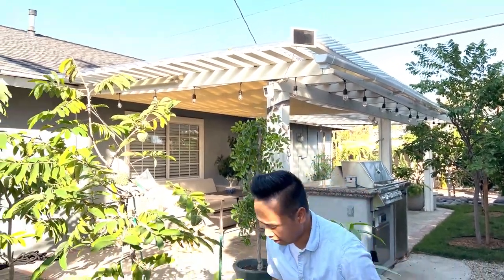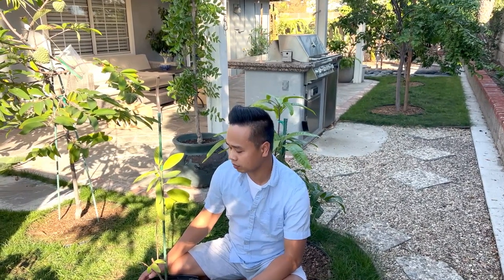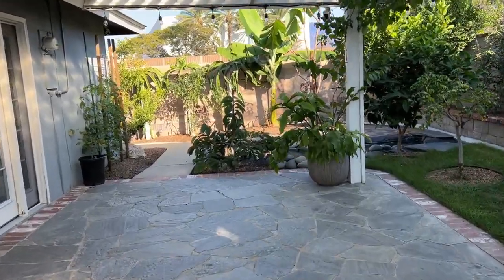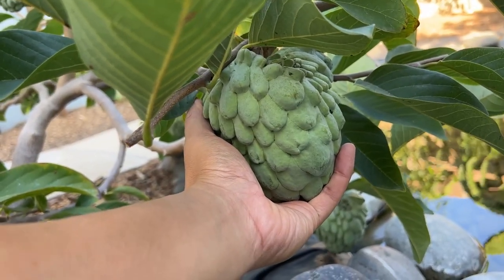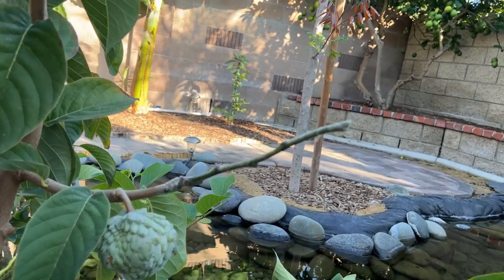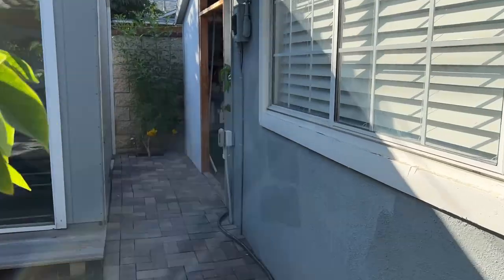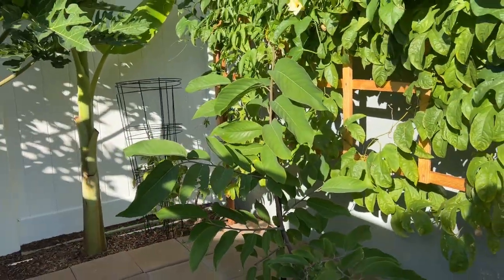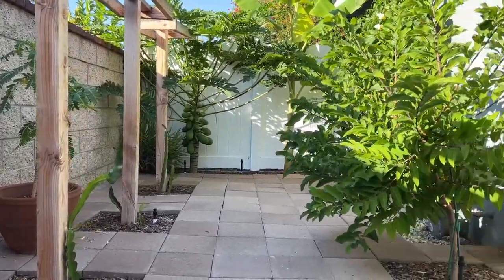Atemoya and Sugar Apple Scions for grafting by The Noob Gardener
Hi and Welcome to The Noob Gardener.

In this video I will showcase my atemoya and sugar apple varieties that I have growing in my garden. I will touch base a little bit on grafting and have scions for sale on eBay comes spring. I'll will update the eBay links when available.

Atemoya (African Pride) "Link to be updated here"

Atemoya (Geffner) "Link to be updated here"

Atemoya (Lindstrom) "Link to be updated here"

Atemoya (PPC - Phet Pak Chong) "Link to be updated here"

Sugar Apple (Giant Sugar Apple) also known as (Na Sầu Riêng) "Link to be updated here"

Sugar Apple (Regular Green Sugar Apple) "Link to be updated here"

The Noob Gardener